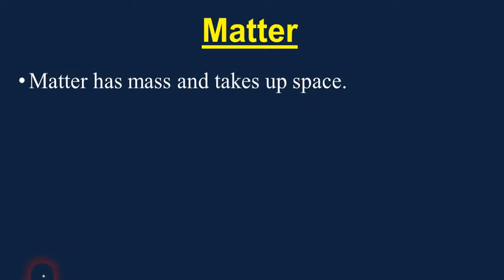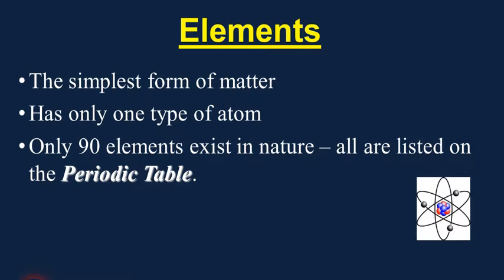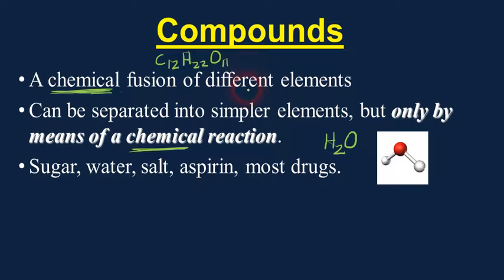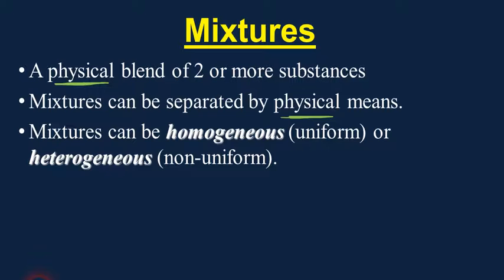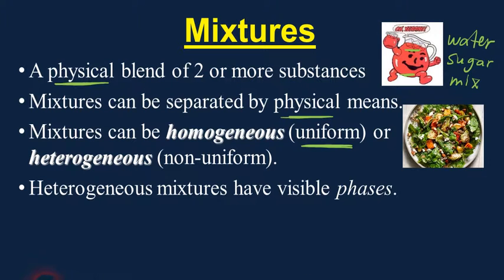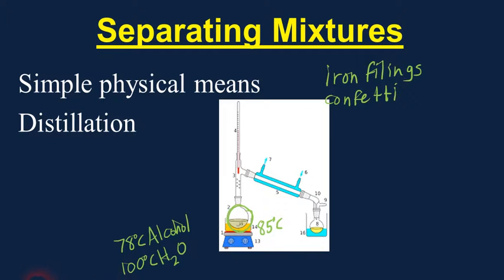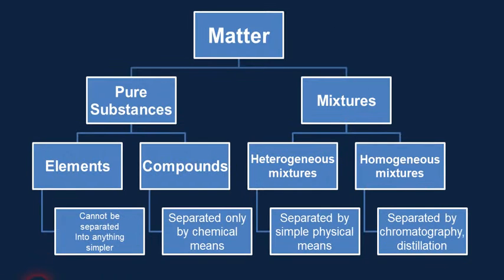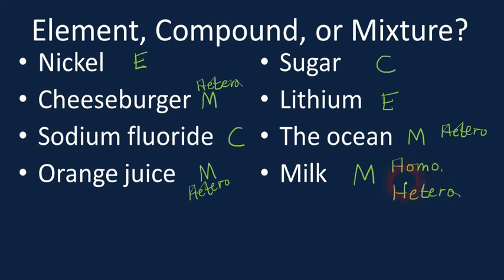Classifying Matter - Elements, Compounds & Mixtures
In this lesson, Mr. Krug describes the differences among elements, compounds, and mixtures. He includes a tutorial on classifying any material as an element, compound, heterogeneous mixture, or solution.